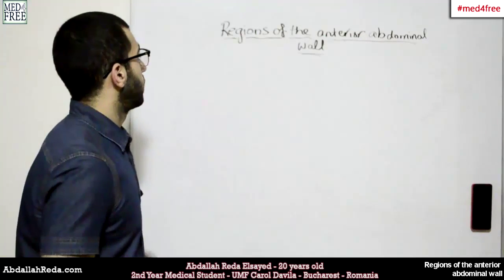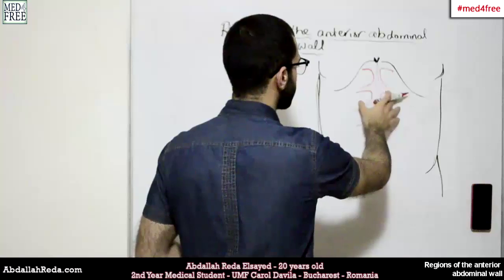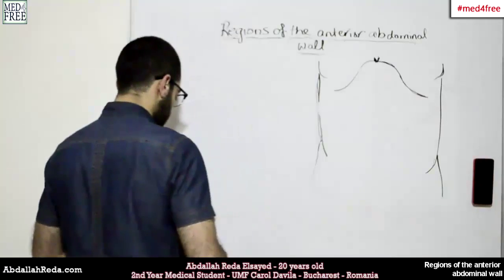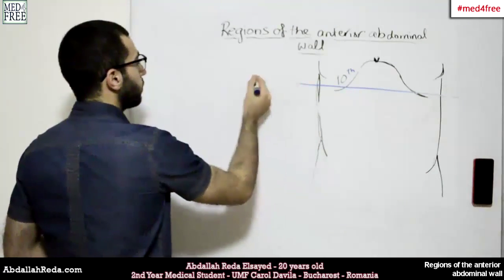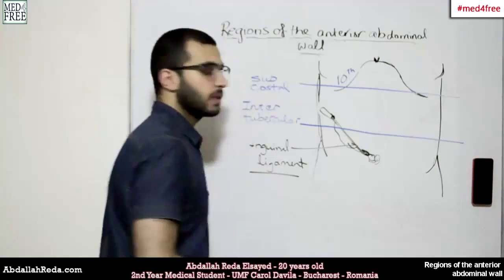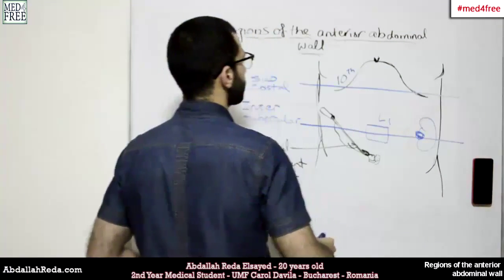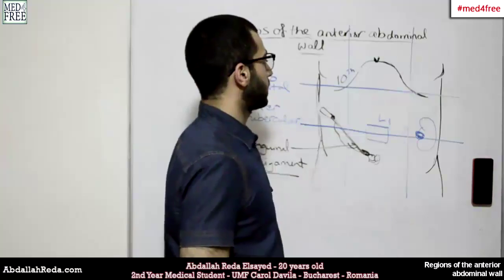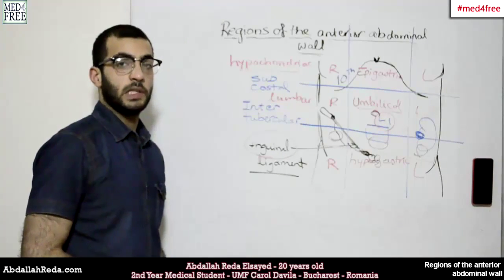regions of the anterior abdominal wall - عبد الله رضا MD | Rocademia روكاديميا